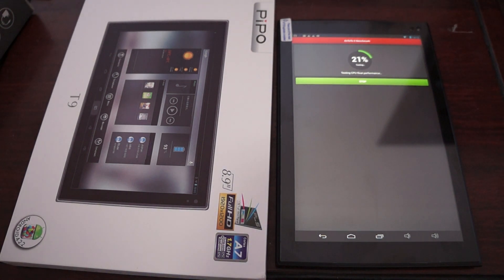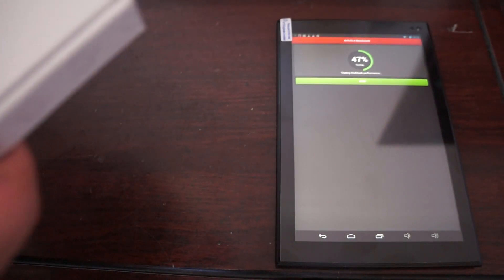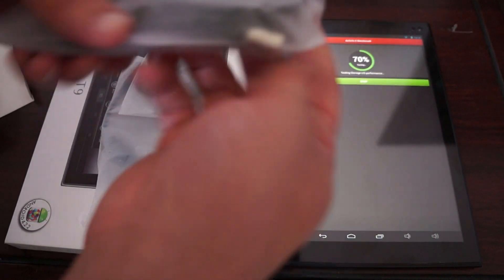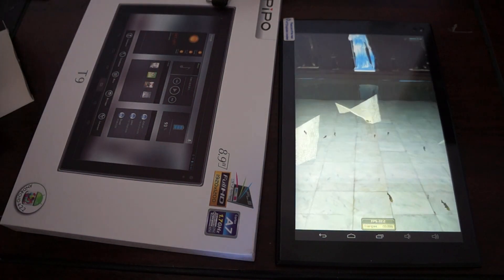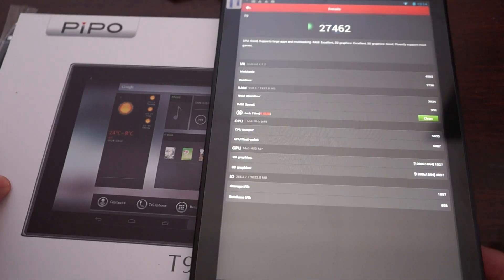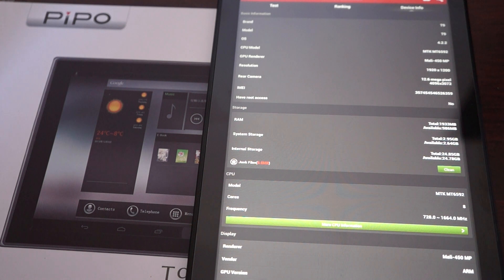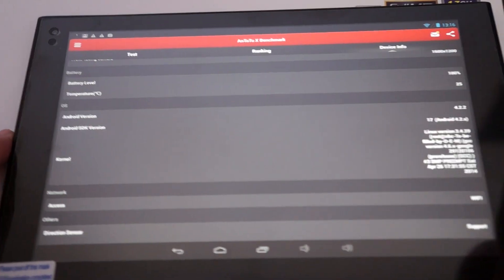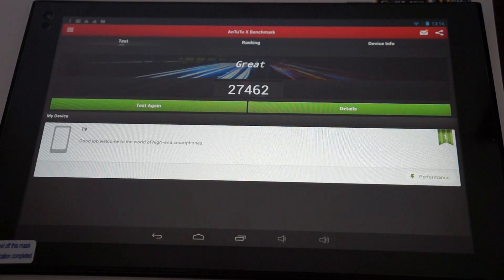Pipo T9 Phone Tablet PC Octa-core MTK6592 Antutu Benchmark Test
We run live Antutu X benchmark test on theOcta-core Pipo T9 3g Phone calling tablet PC. Check out full t9 specs or where to buy